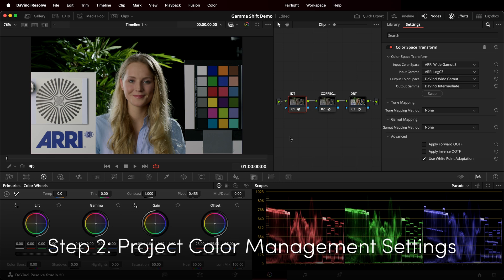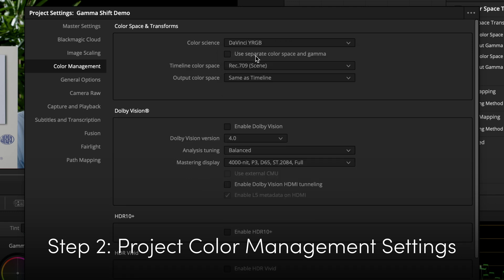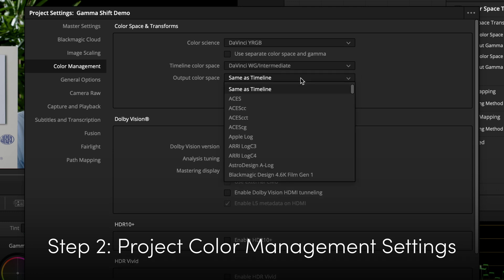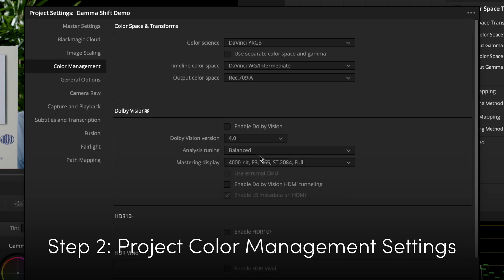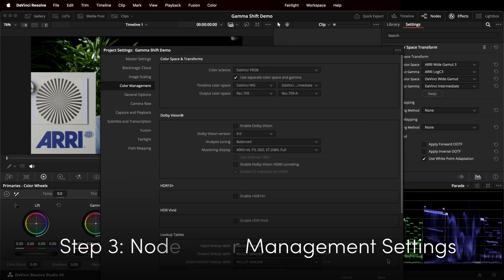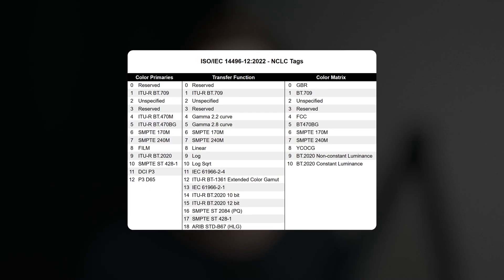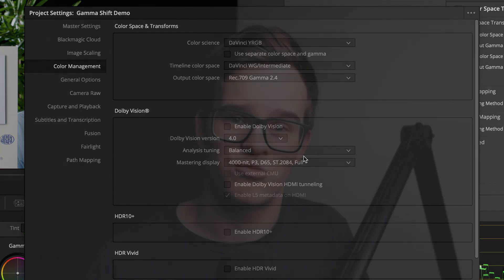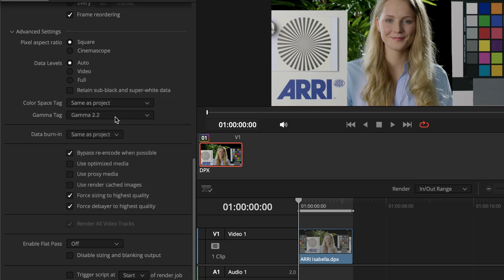How to Fix Gamma Shift on Mac in DaVinci Resolve and What Causes It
How to evaluate that your app is processing color correctly on Mac

00:00 - Introduction
00:51 - Step 1: DaVinci Resolve Preferences
01:10 - Step 2: Project Color Management Settings
01:45 - Step 3: Node-Based Color Management
02:02 - Step 4: Deliver Page Settings
02:38 - Step 5: MacOS Display Preset
03:13 - Why all these steps are needed
03:16 - MacOS ColorSync
04:05 - NCLC Metadata Tags
05:08 - YouTube's Quirks
05:23 - Resolve's Gamma 2.4 Problem
06:03 - NCLC tag in the Exported Video
06:33 - HDTV Video Display Preset